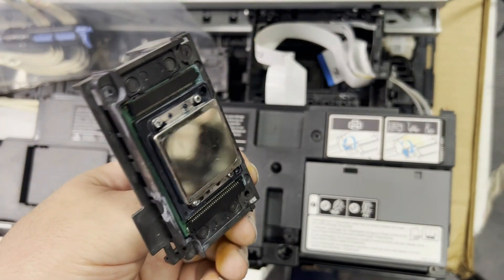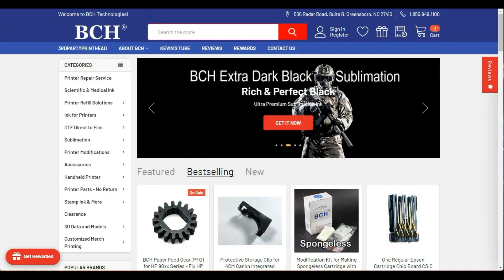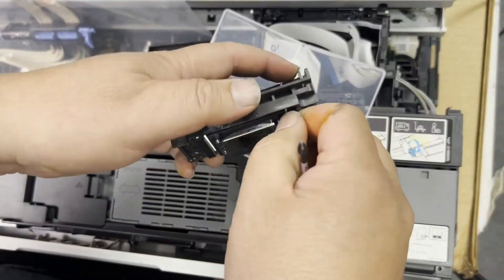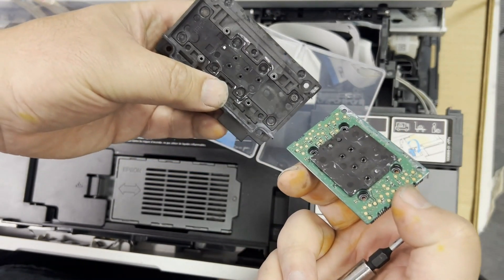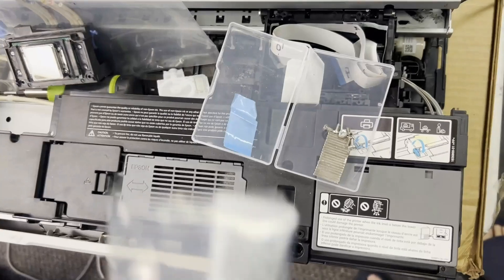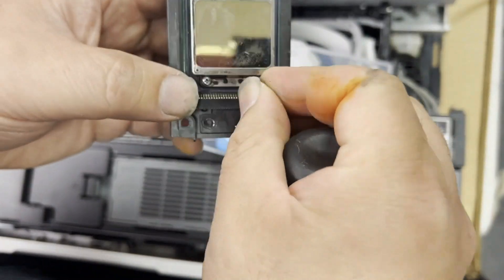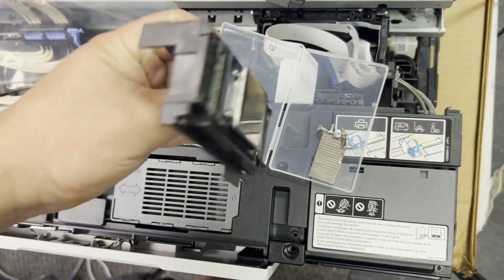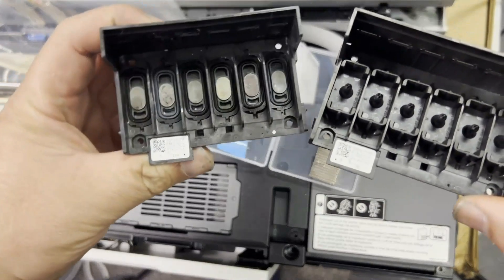#1 Trick ET-8550 DTF Conversion - Upgrade Printhead with Nipples for Improved White Ink Flow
In this video, we’ll guide you through upgrading your Epson ET-8550 printhead with a nipple conversion, a crucial modification for enhancing ink flow and reducing clogs in DTF printing. By replacing the standard mesh intake with nipples, you'll achieve smoother operations and better print quality, especially when working with white ink. Whether you're new to DTF printing or looking to optimize your setup, this step-by-step tutorial, combined with insights from BCH Technologies, will help you get the most out of your printer. Watch the video to see how it's done and transform your printing experience!
This is a video about ET-8550 Printhead DTF Upgrade Nipple Conversio

00:00 ET-8550 Printhead DTF Upgrade Nipple Conversio